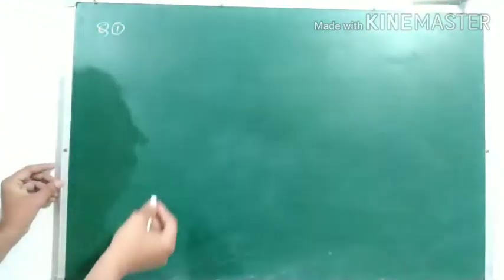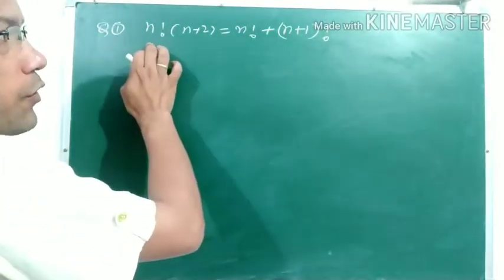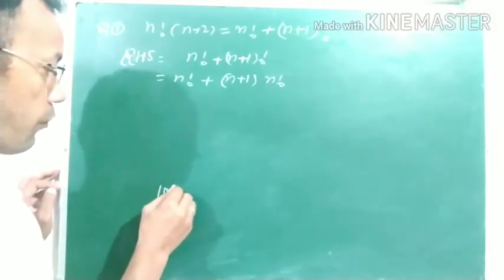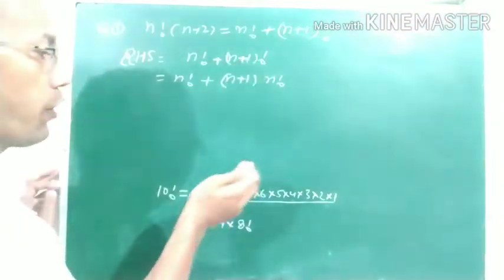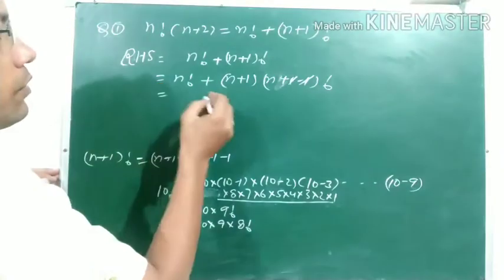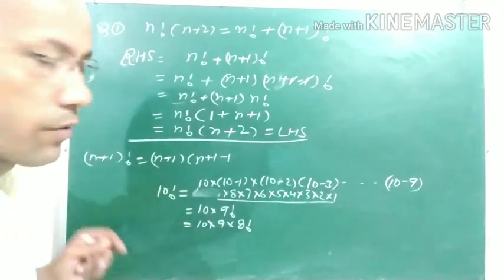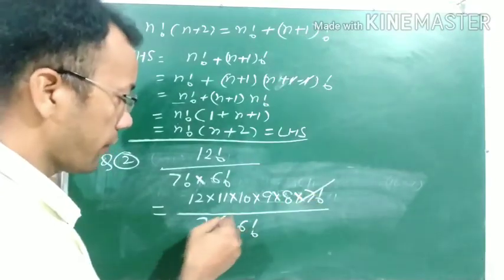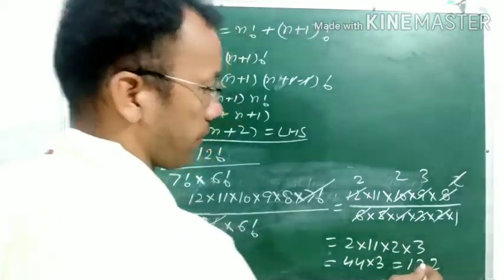Permutations and combination (problem solution) class 11 part 2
Show that  n! (n+2) =n! +(n+1)!